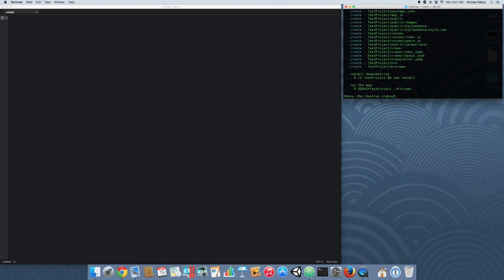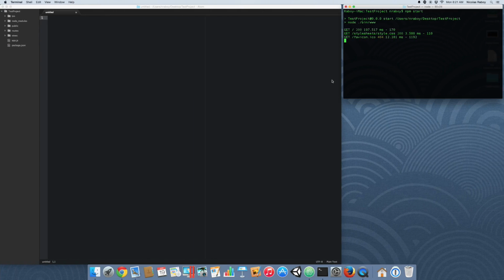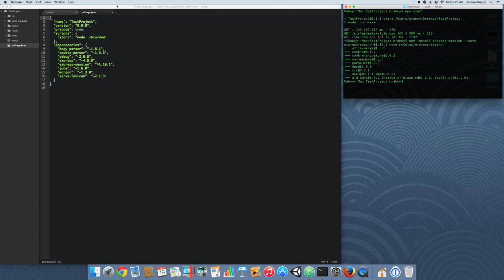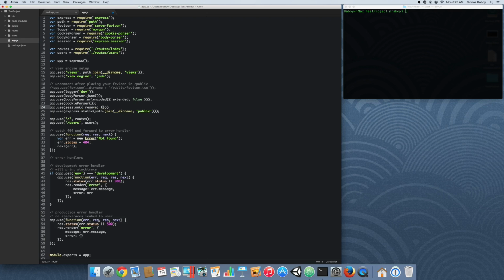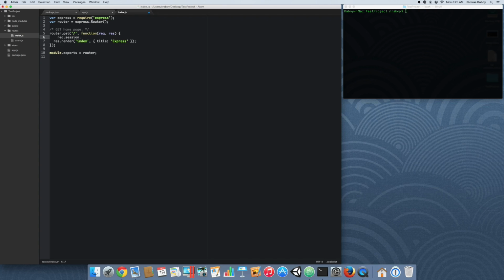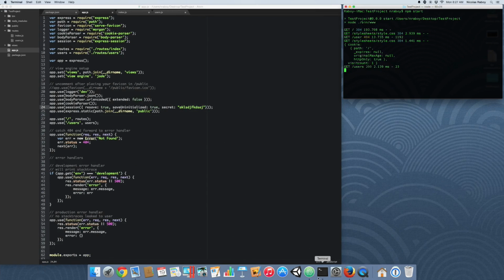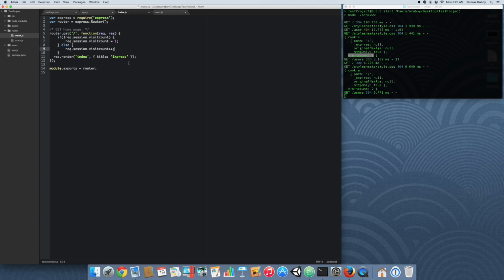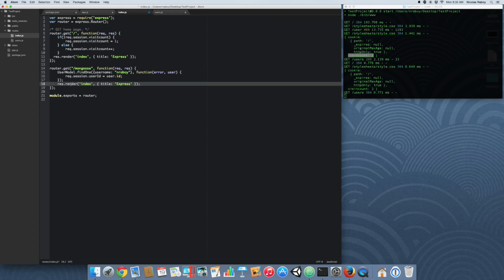Session Management In Your ExpressJS Web Application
Use sessions for storing information to be used in your Express web application. Make use of the express-session middleware for simple session management.

View a written version of this tutorial on my web blog